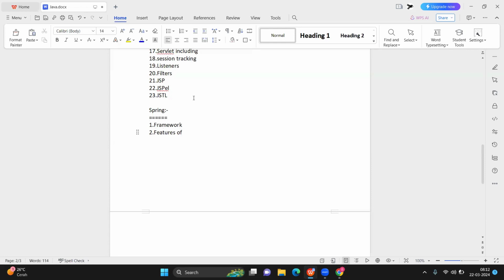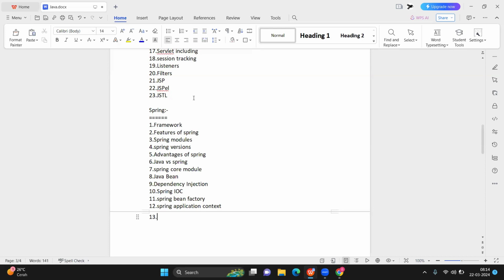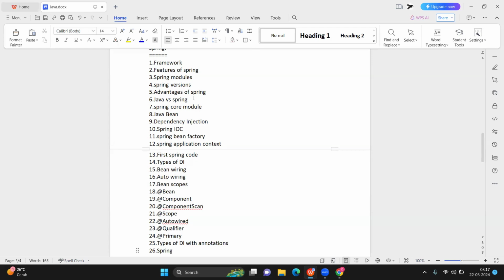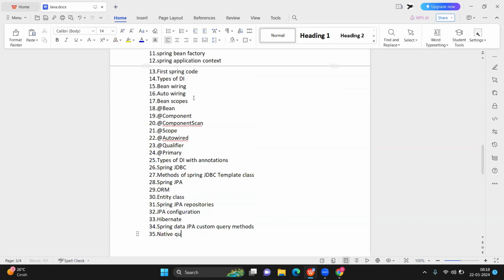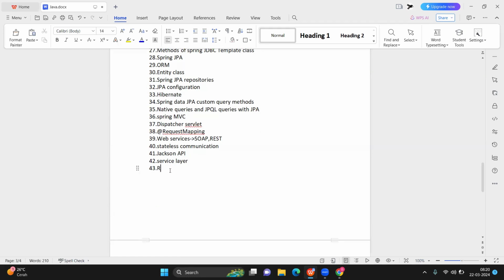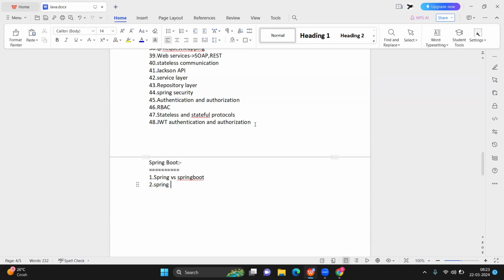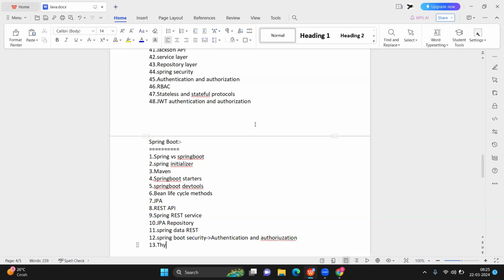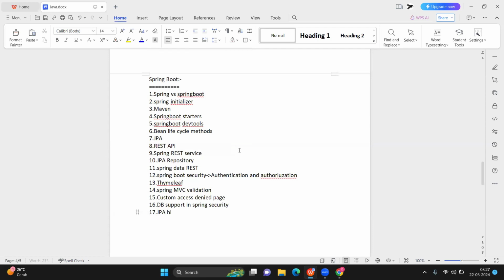Java Concepts (Part 2)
This video tells about the topics in spring and spring boot .